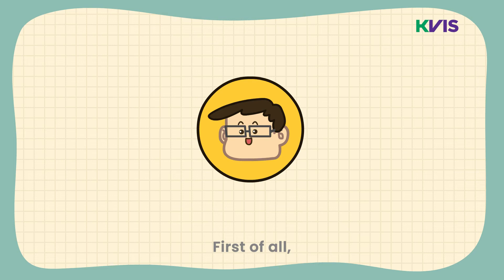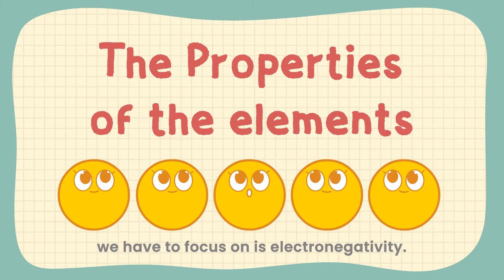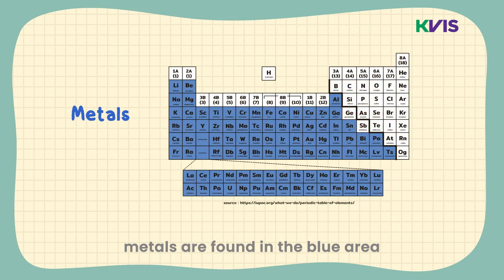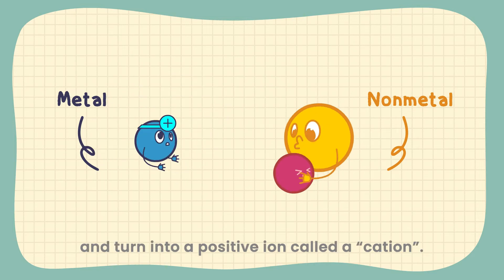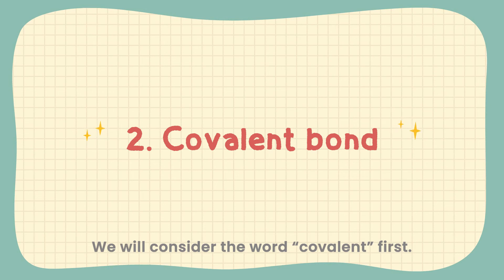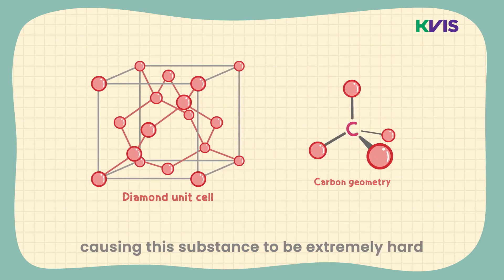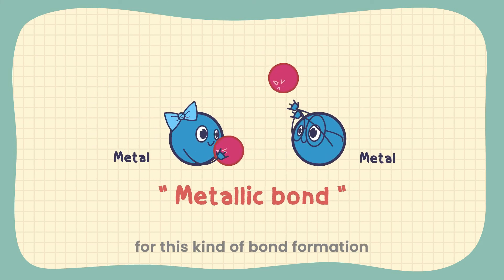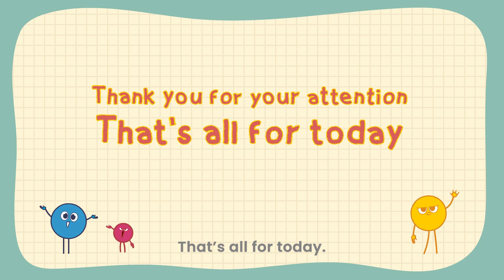Chemical bonding (SubENG)